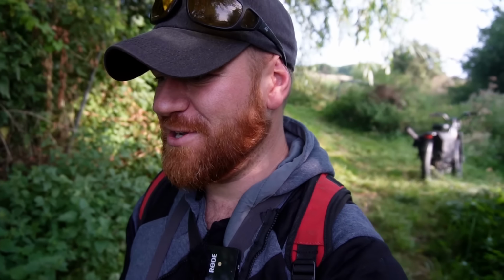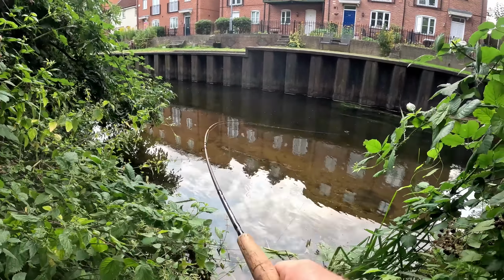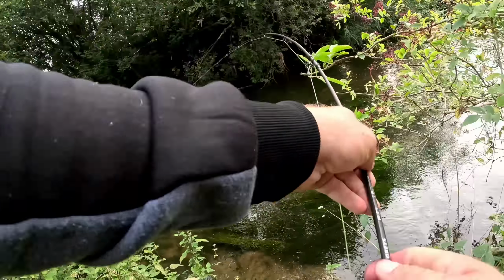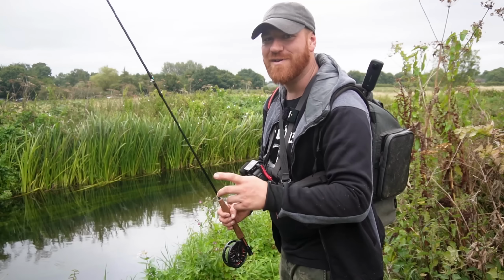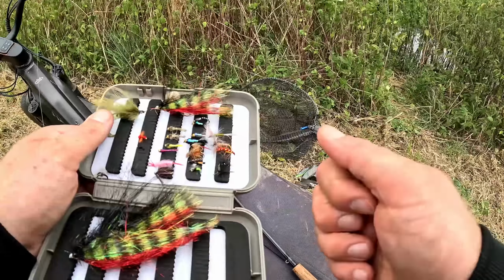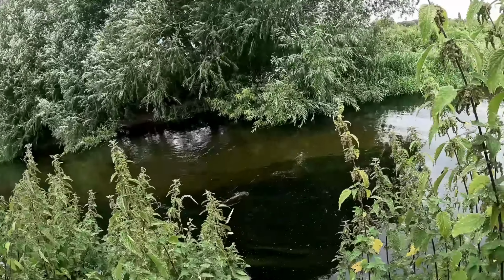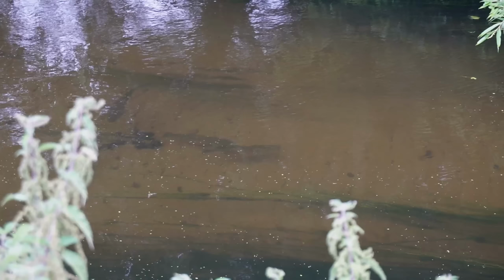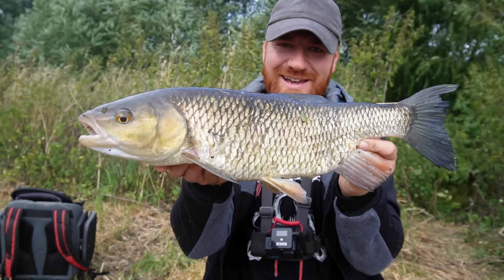I Can't Believe This Big River Fish Took My FLY! Epic Fight!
I'm not a fly angler, but the times I have been out have been really fun. I decided to set myself a really tough challenge. To catch a barbel on the fly! This is tricky enough as it is never mind for a novice fly angler.  With wind speeds expected to get over 40 mph I knew this wouldn't be an easy task! The plan was to target the barbel and in turn hopefully come across the target species along the way.